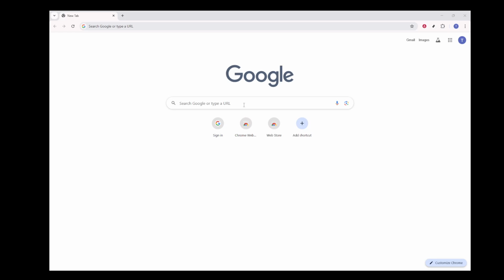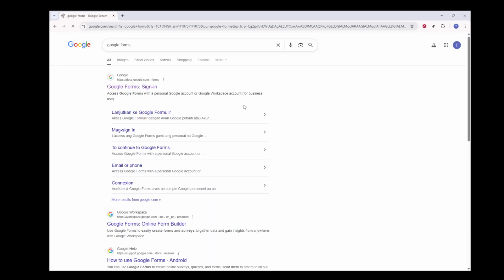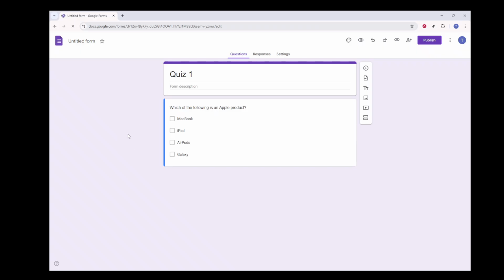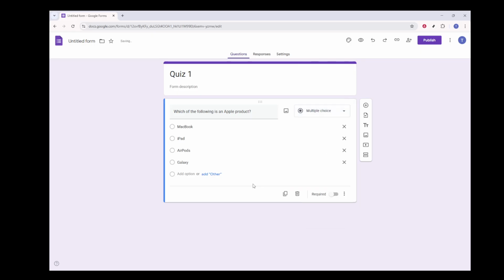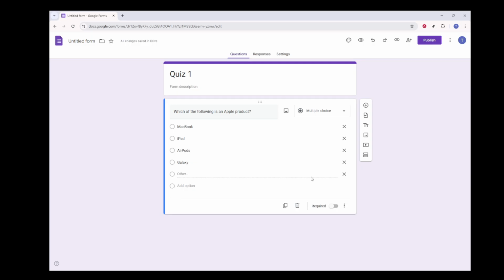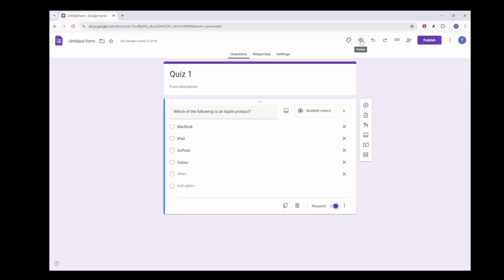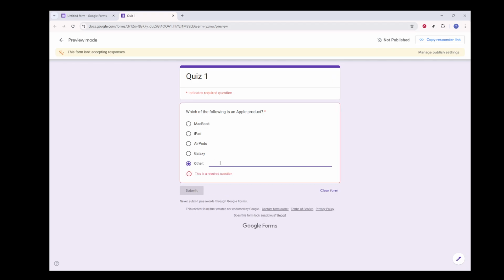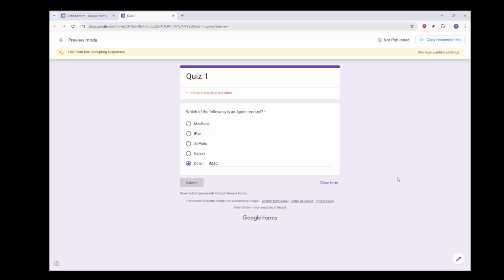How to Add Other Option in Google Forms [2025 Guide]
In today's video we cover: google forms tutorial, add other option, google forms tips, customize google forms, form builder guide, online survey tips, google forms features, create forms easily, form options explained, google forms help, survey creation tips, google forms basics, enhance google forms, user-friendly forms, form settings guide, online forms tutorial, improve google forms, digital form solutions, form customization tricks